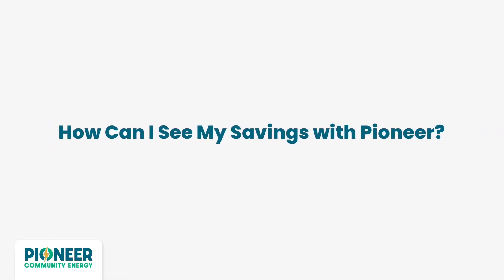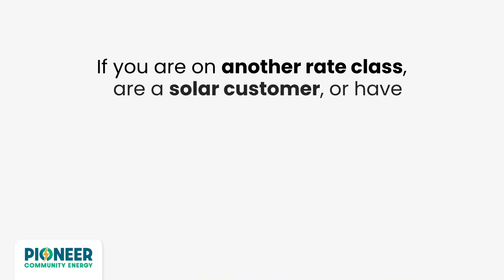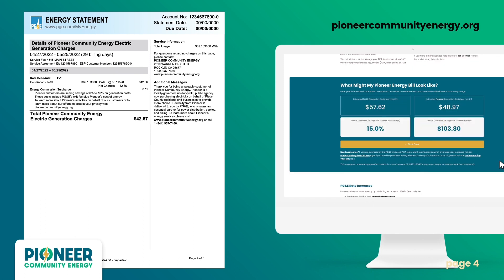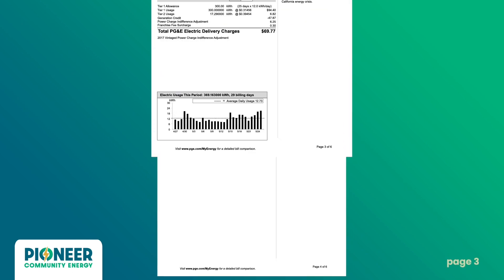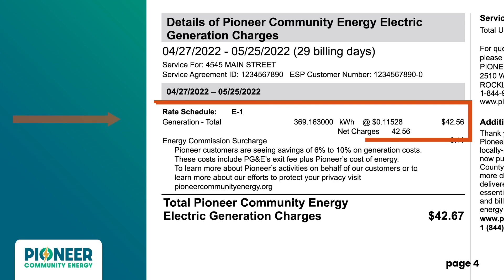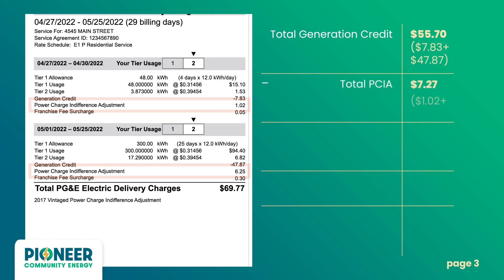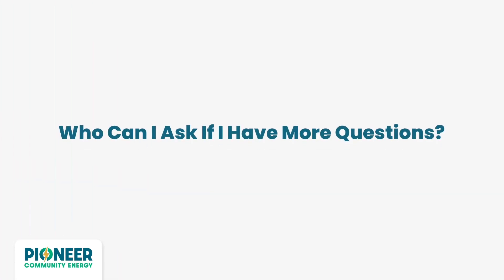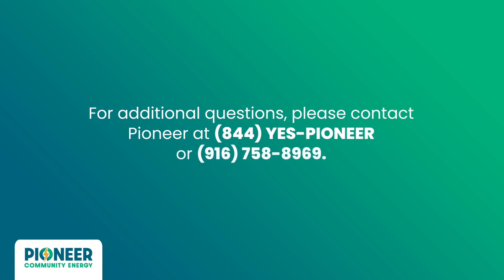Learn how to Calculate Your Savings with Pioneer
Our customers and community are at the heart of all we do at Pioneer Community Energy. We’ve heard from the community that energy bills can be confusing, so we’re providing this video to help explain how to calculate your savings. Pioneer customers save 10 percent or more over PG&E on electricity generation.

If you still have questions, our customer service team will always walk you through your monthly savings.

to learn more about your bill.